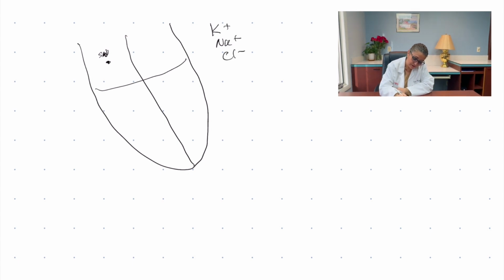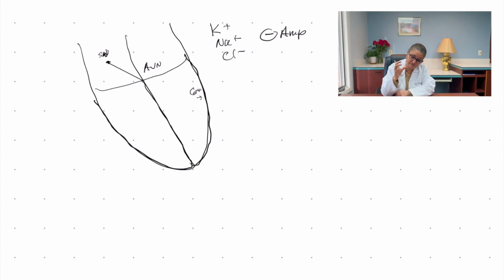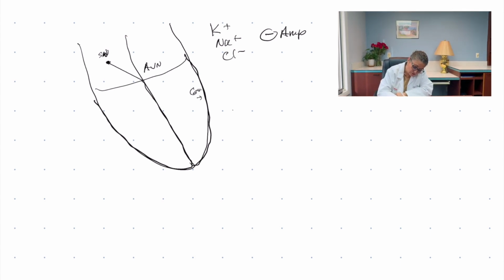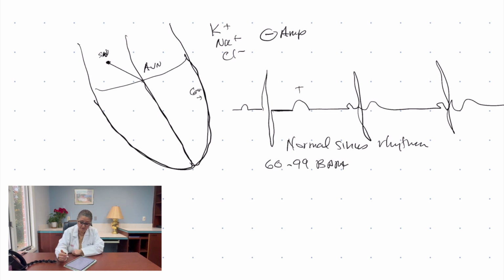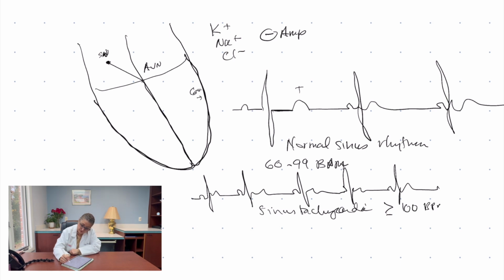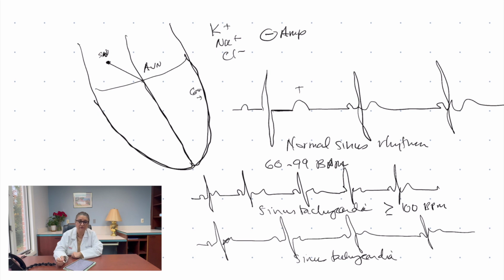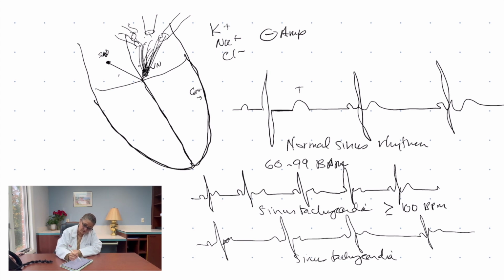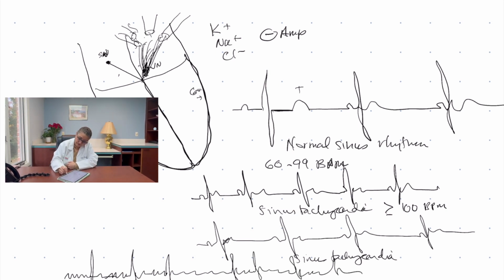Atrial Fibrillation w/ Dr. Moalemi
In this video, we delve into the topic of Atrial Fibrillation (AFib) - a common and often misunderstood heart condition. Whether you've been diagnosed with AFib, know someone who has, or simply want to be informed, this video provides essential insights to help you understand this important cardiac condition.